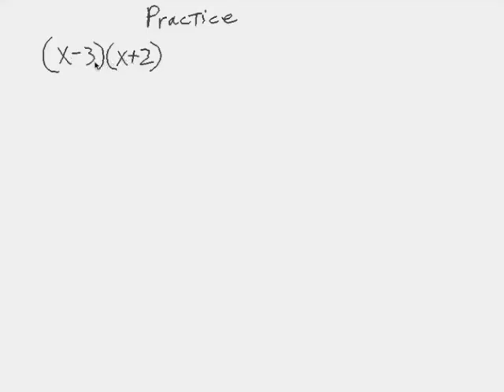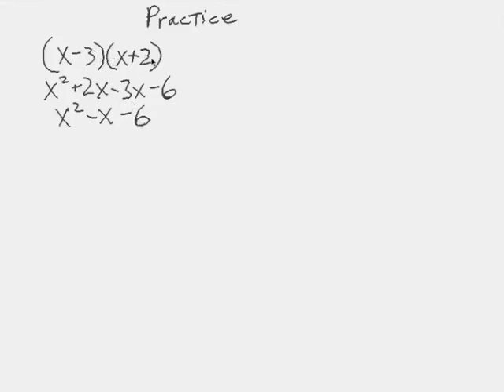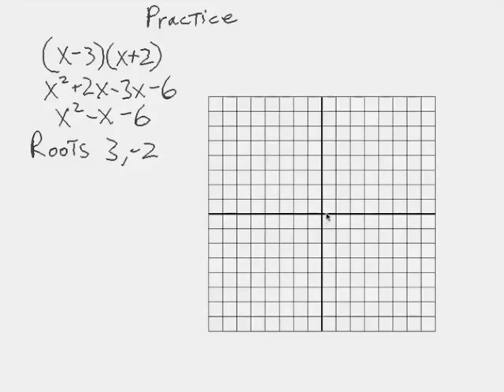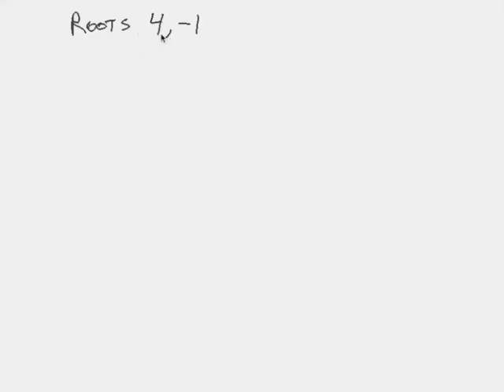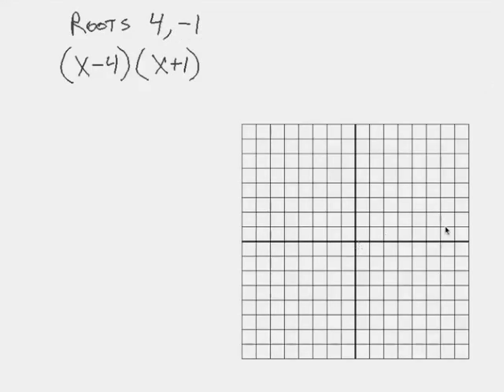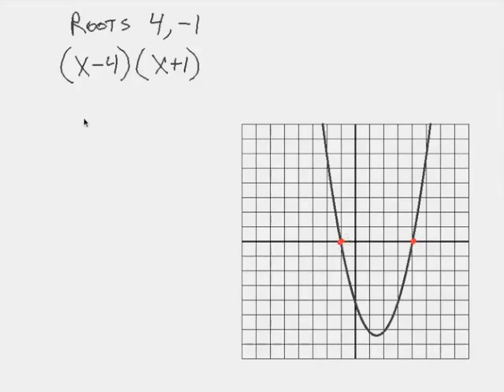Whole Roots Practice 1 Tutorial - wardtc